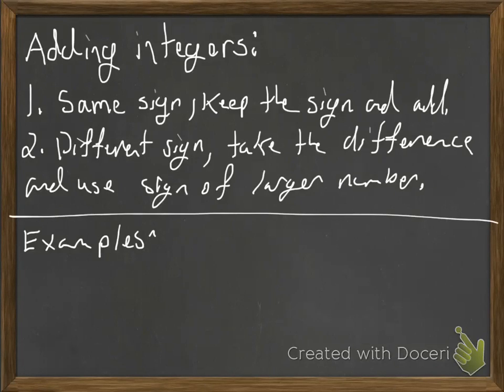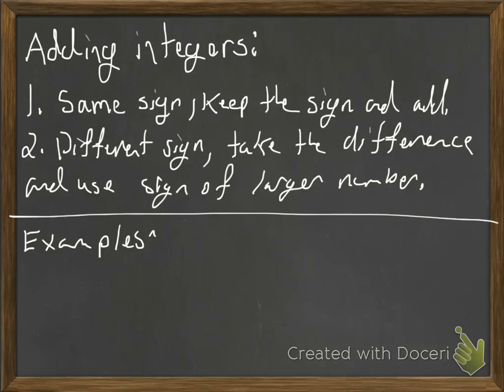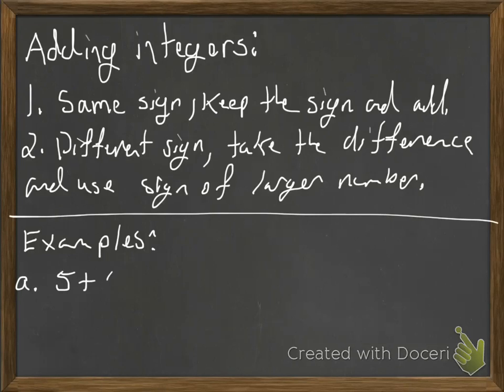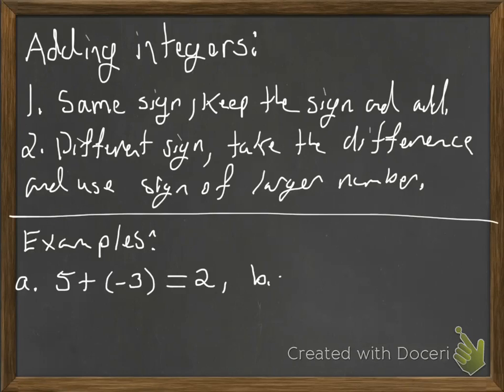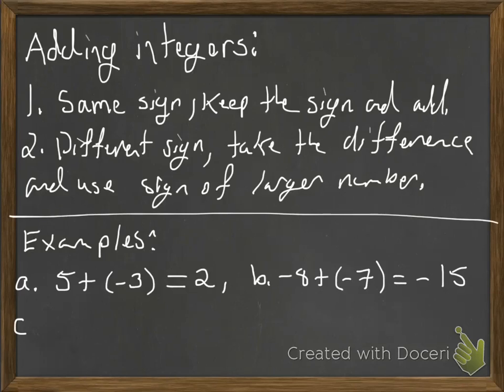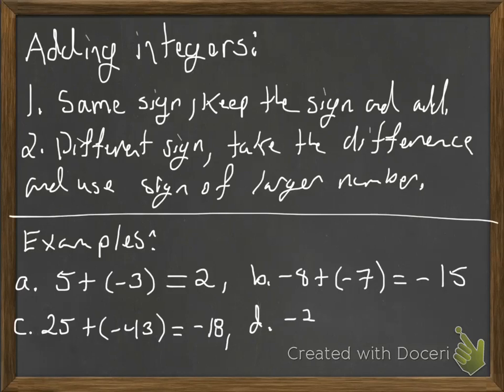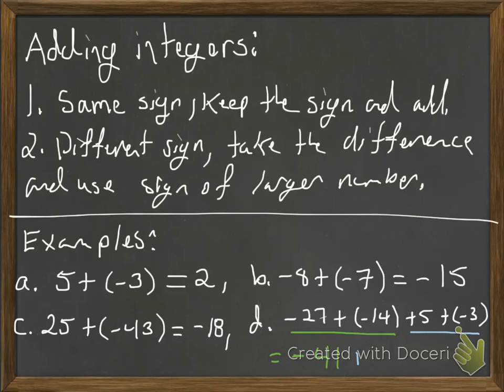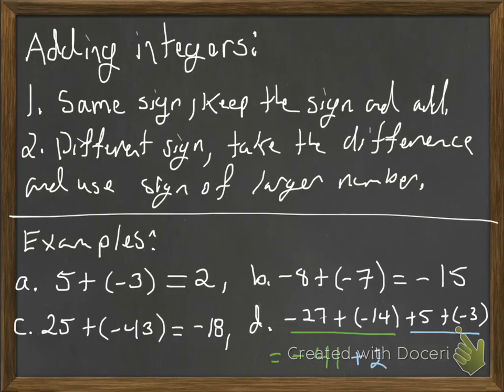05 adding integers